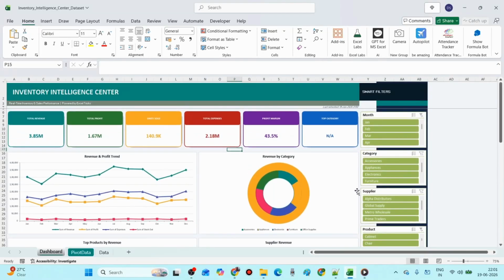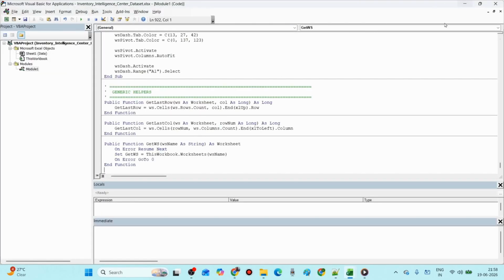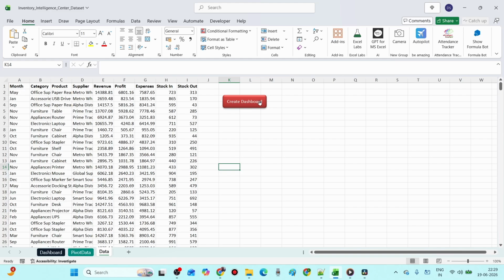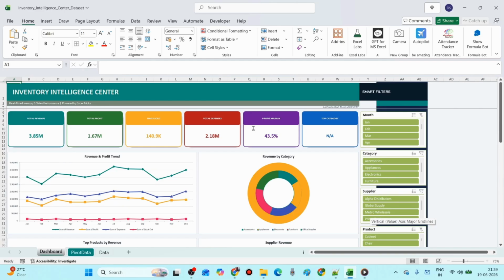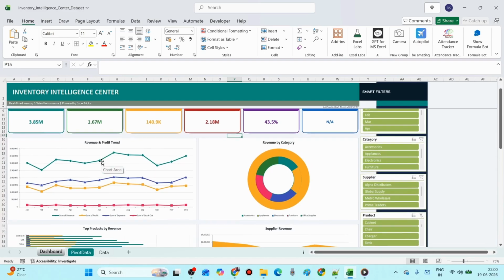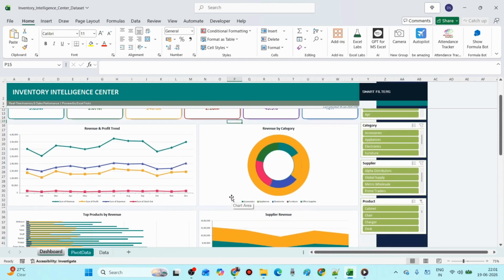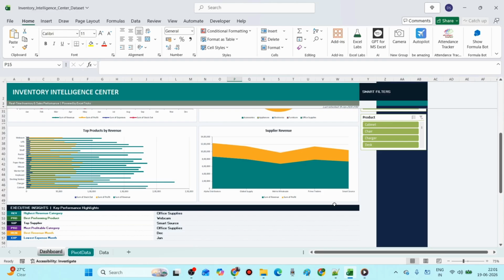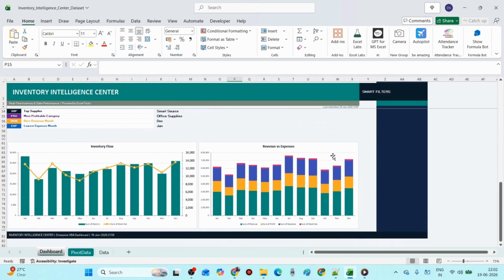Inventory Management System in Excel VBA | Dashboard + Automation + Source Code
Learn how to build a professional Inventory Intelligence Center Dashboard in Excel VBA with just one click.

In this tutorial, I'll show you how to create a complete Inventory Management Dashboard that automatically generates KPI cards, dynamic charts, category analysis, supplier performance insights, top product tracking, and interactive slicers using VBA automation.

🔥 Features Included:
✅ Total Revenue Dashboard
✅ Profit & Expense Analysis
✅ Units Sold Tracking
✅ Profit Margin Calculation
✅ Monthly Performance Charts
✅ Category Performance Analysis
✅ Top Products Dashboard
✅ Supplier Performance Dashboard
✅ Interactive Slicers
✅ One Click VBA Automation

This dashboard is perfect for:
✔ Inventory Managers
✔ Small Business Owners
✔ Retail Businesses
✔ Excel Analysts
✔ VBA Developers

📥 Want the Dashboard Template & VBA Code?

Comment "Inventory" below and I'll share the download link.

⏱ Chapters
00:00 Introduction
00:30 Dashboard Creation Process
01:30 KPI Overview
02:30 Monthly Performance Analysis
03:30 Category Analysis
04:15 Top Products Analysis
05:00 Supplier Performance
05:45 Interactive Filters
06:30 VBA Automation Benefits
07:15 Final Thoughts